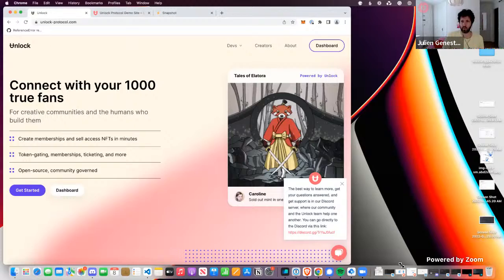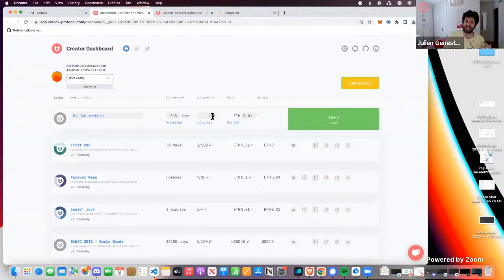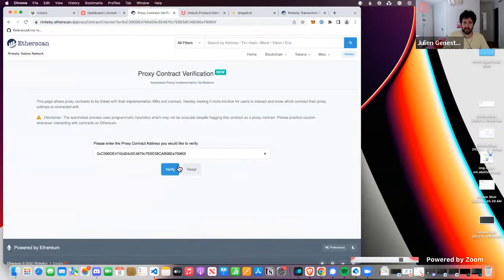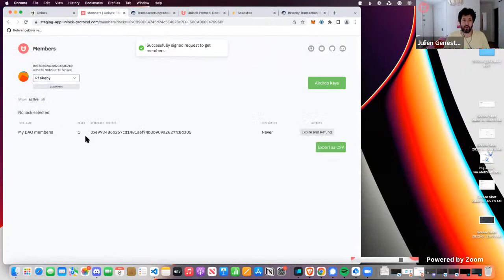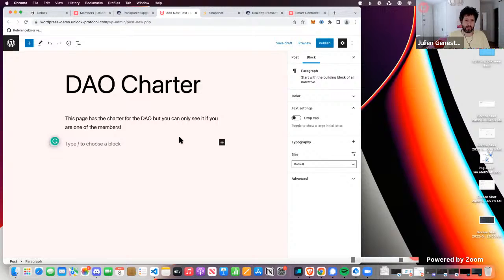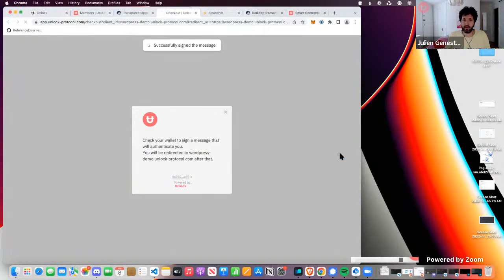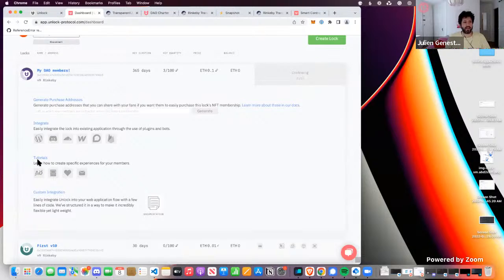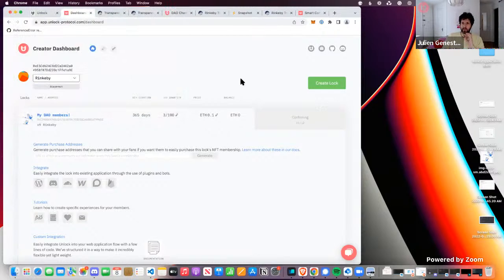Intro to Unlock Protocol Power memberships with NFTs across web3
Join us for a workshop titled, "Intro to Unlock Protocol  Power memberships with NFTs across web3," part of DAOHacks, a weekend-long virtual hackathon taking place April 8-10th, 2022. Join hackers, mentors and enthusiasts as they come together to build the future of coordination, networks, social groups, collectors, creatives, and more.